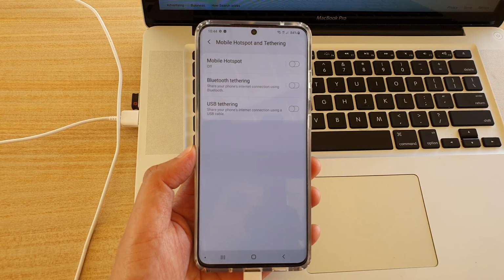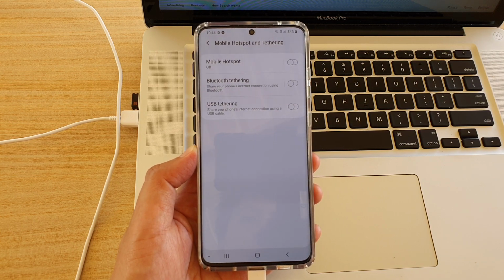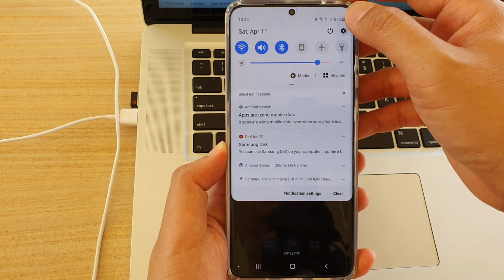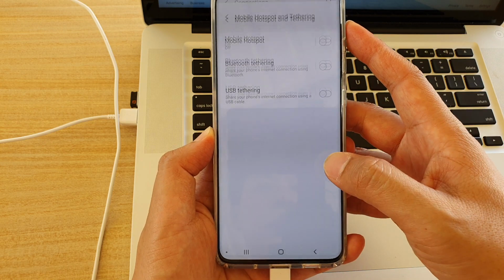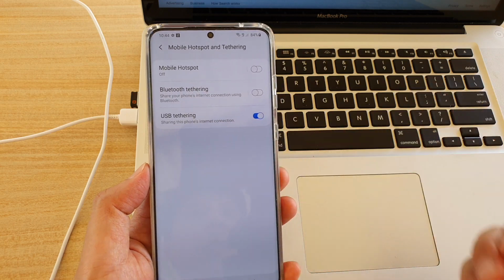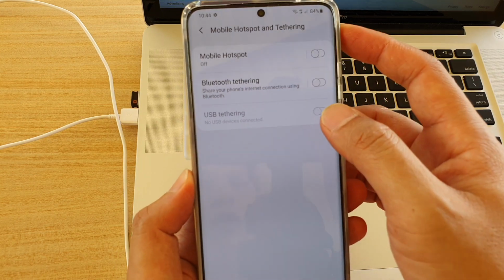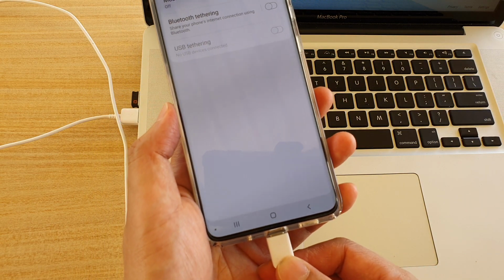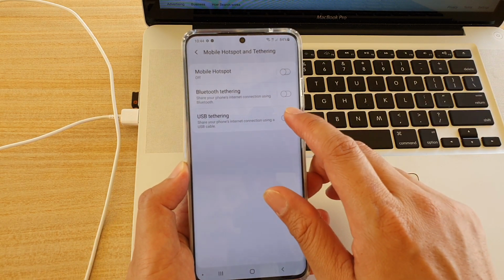Galaxy S20/S20+: How to Turn On USB Tethering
Learn how you can turn on USB Tethering on Galaxy S20 / S20 Plus / S20 Ultra.

Android 10.